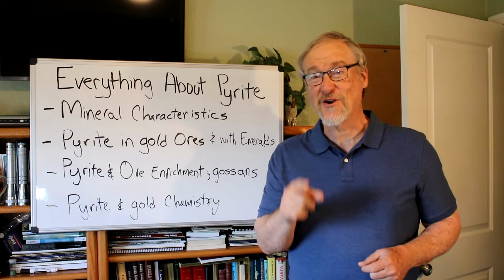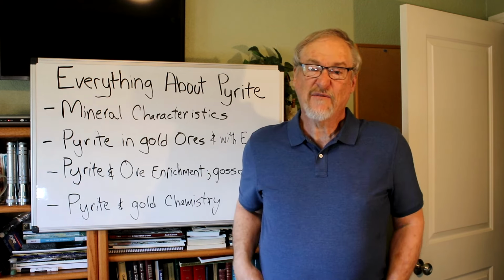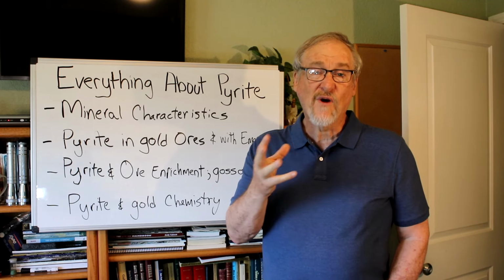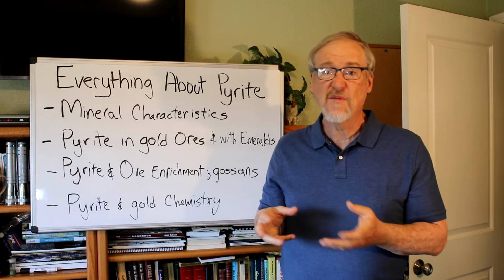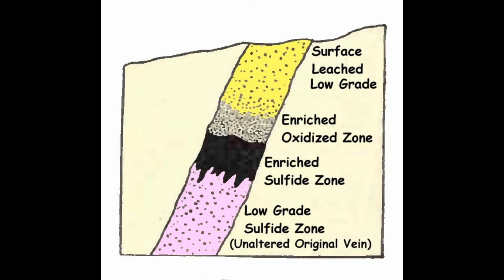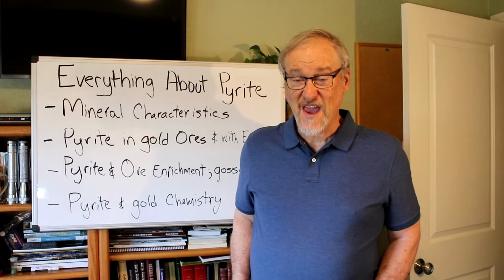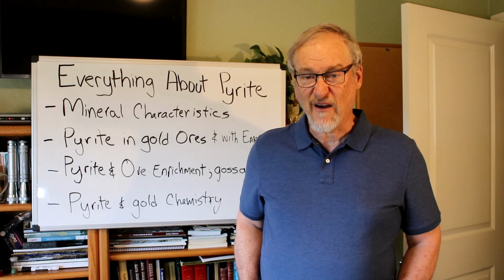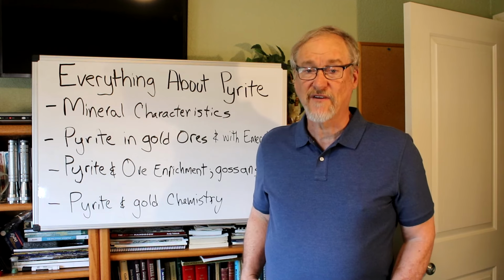Why Pyrite is the KEY to Finding GOLD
Most prospectors learn early about pyrite or fool’s gold. But is pyrite always bad news for the prospector? No! the truth is that it can be an excellent indicator mineral for gold and in some cases, it does contain small amounts of gold. Pyrite is distinguished from gold by brittleness - a piece of gold hit with a hammer will flatten out while a piece of pyrite hit with a hammer will shatter into little bits. Normally pyrite only tricks prospectors when it is fresh and unweathered as it quickly rusts on exposure to rain and air, turning brown in color. Pyrite can be both a valuable ore mineral or a gangue (waste) mineral depending on the particular mineral occurrence. Where pyrite has significant gold, it is saved and processed for extraction. Where it is barren, it is treated as waste.  In many mines, part of the gold is free milling, and part is bound up inside the pyrite crystal.  The gold contained in the pyrite is not easily separated out, but the normal process is to recover the gold by fine crushing and leaching the ore using cyanide. The gold found within the pyrite occurs as tiny inclusions of metallic gold within the pyrite. There are a huge number of different gold ore types which are closely associated with pyrite, so it can be an excellent indicator mineral.
For those who want to learn more about Prospecting and  finding gold check out my book, Fists full of Gold. It’s an encyclopedia of everything on the topic of prospecting.